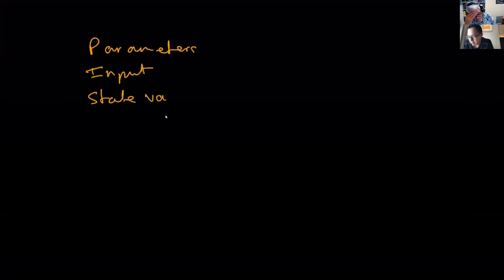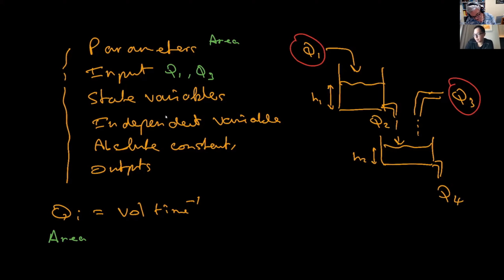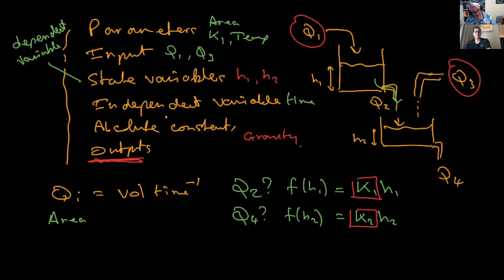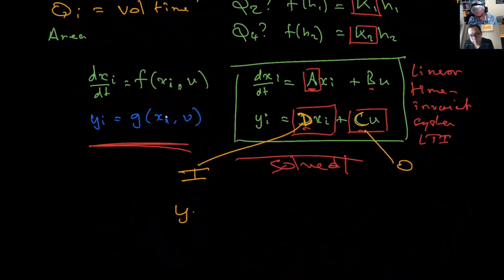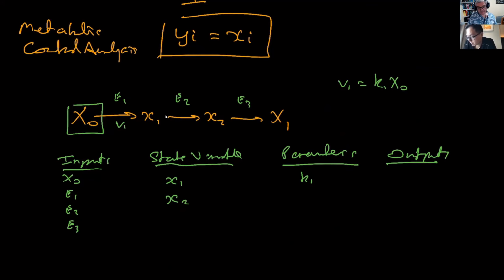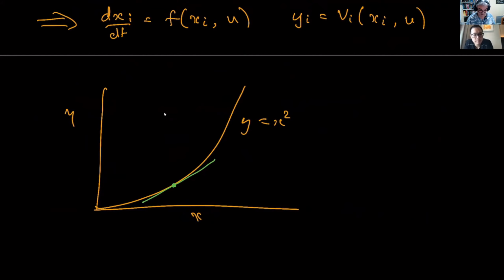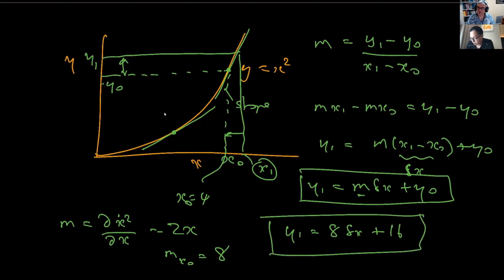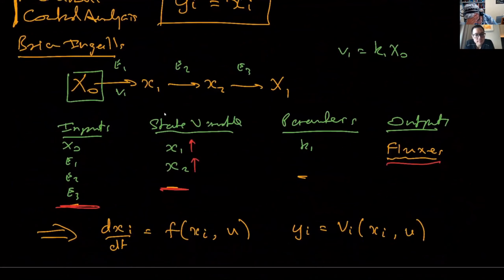Different Kinds of Quantities in a Model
this minilecture describes the different quantities found in a model,, including parameters, inputs, outputs, state variables, and absolute quantities.